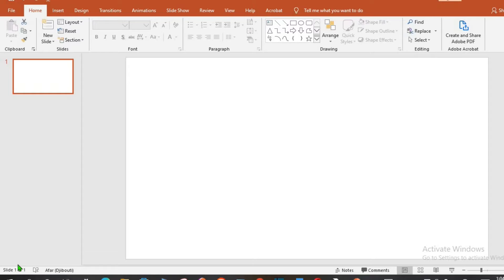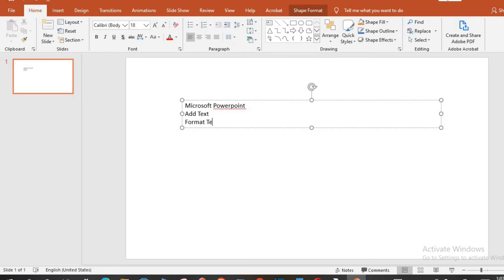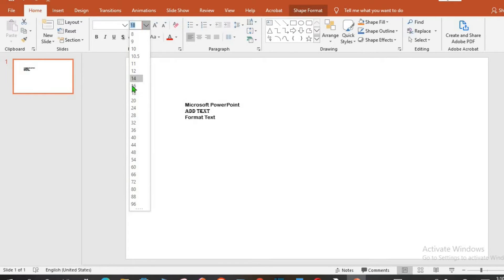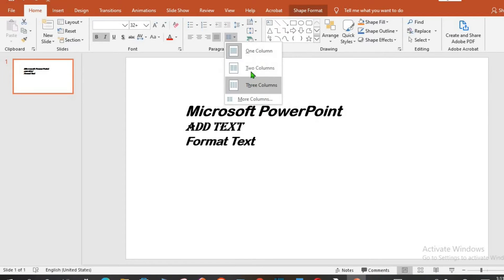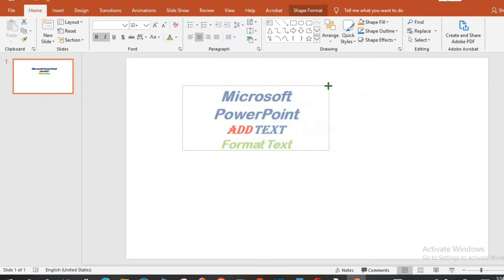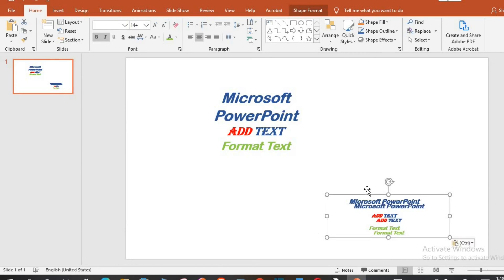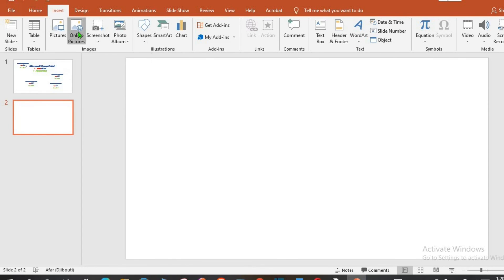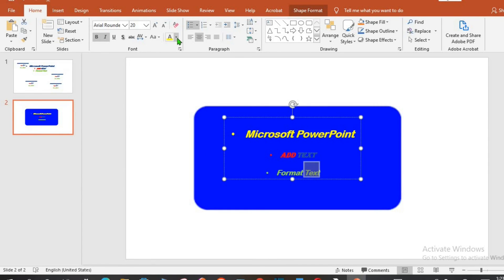Add Text _ Format Text In Microsoft PowerPoint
In this tutorial today, we learn how to add text box, add text in the text box and format text in Microsoft PowerPoint. Starting with the basics, we'll first tackle adding text box in Ms PowerPoint and then proceed to format the text. This tutorial shows you how to add text box, add text in the text box and format text in Microsoft PowerPoint.. Once we've got that down, we'll dive into the more advanced techniques, learning how to add fonts, colors, italic, bullets and numbers. This video shows you how to adjust sizing and colors, as well as how to create and delete columns. In addition to add text box, add text in the text box and format text in Microsoft PowerPoint tutorial, we'll cover time saving tips and tricks, like duplicating text boxes, adding text to pictures, to make you a more effective and efficient PowerPoint user. My goal is to provide you with the best learning environment possible, for all beginners of technology. If you find this video valuable, make sure you subscribe to the channel as I upload brand new lesson in Microsoft Word, Excel, PowerPoint or any of the other Microsoft Office applications every week. Have a great day.